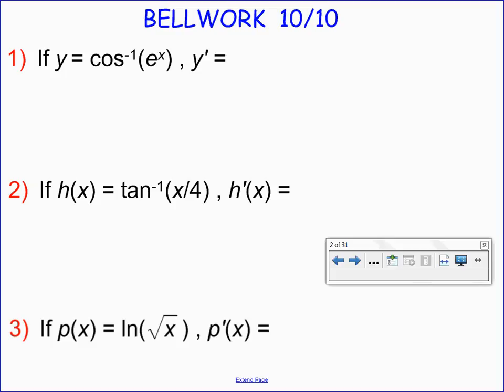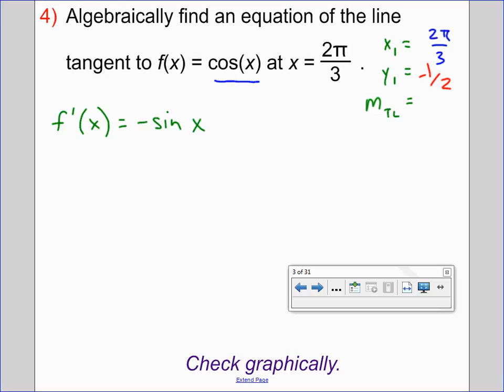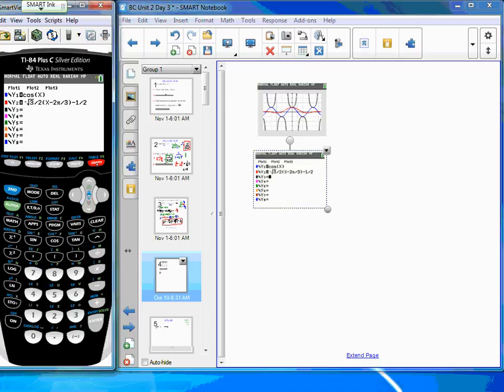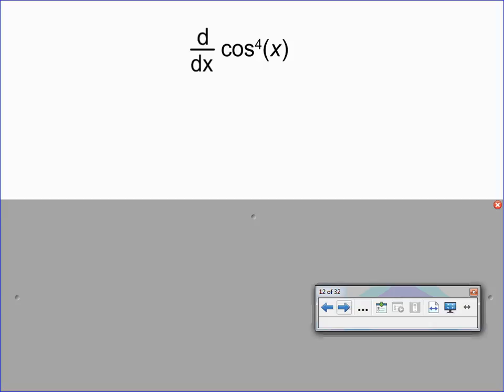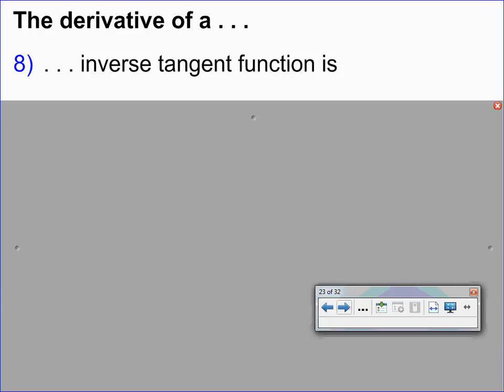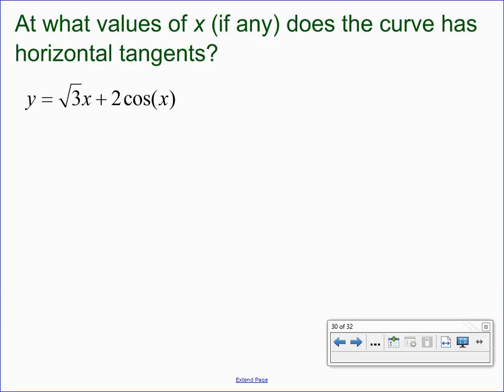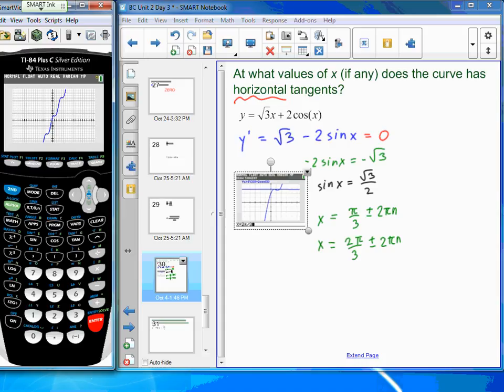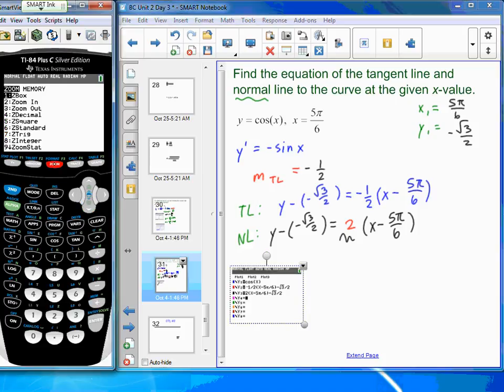BC Unit 2 Day 3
Find derivatives and a tangent line for Bellwork; Mental derivatives rules refresher and applications of derivatives to slope problems in-class examples